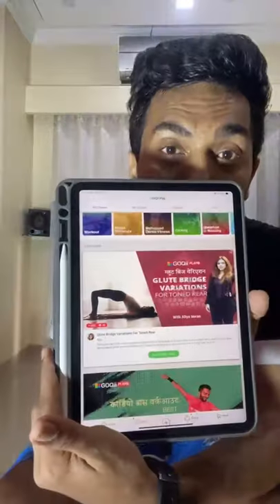Best Cardio Dance Workout By Coach Alistair - Goqii Official goqii Fitness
Goqii Fitness Coach Alistair.

He is a fitness trainer certified in various formats like Zumba, strong by Zumba, HIIT, Animal flow, CPR and a first aid instructor also an ACSM certified personal trainer.

fitness blender,
fitness marshall,
fitnessgram pacer test,
fitness motivation,
fitness blender abs,
fitness blender hiit,
fitness journey,
fitness blender cardio,
fitness blender warm up,
fitness addict,
fitness at home,
fitness app,
fitness apple,
fitness asmr,
fitness and nutrition,
fitness and health
goqii smart vital,
goqii smart watch,
goqii watch,
goqii vital 3.0,
goqii smart vital review,
goqii smart vital fitness spo2,
goqii smart watch setup,
goqii smart watch review,
goqii app,
goqii app review,
goqii akshay kumar,
goqii app se free shopping kaise kare,
goqii app how to use,
goqii app kya hai,
goqii app how to use in hindi,
goqii app new update,
goqii band,
goqii band review,
goqii bag,
goqii band touch not working,
goqii bp monitor accuracy,
goqii blood pressure monitor,
goqii band not connecting to app,
goqii backpack,
goqii core,
goqii cash code,
goqii cash kaise use kare,
goqii customer care,
goqii charging,
goqii coach,
goqii charger,
goqii cash,
goqii diet plan,
goqii duna tena,
goqii device,
goqii digital watch,
goqii display not working,
goqii element band,
goqii exercise,
goqii essential body composition monitor,
goqii element,
goqii element health box,
goqii element band time setting,
goqii element fitness band review,
goqii element smart watch,
goqii fitness,
goqii fitness band,
goqii fitness band review,
goqii fit india,
goqii fitness band time setting,
goqii free products,
goqii fitness band call notification,
goqii fitness band review tamil,
goqii gym bag,
goqii game,
goqii gps,
goqii gps watch,
goqii run gps,
goqii run gps fitness tracker,
goqii health box,
goqii health tips,
goqii how to set time,
goqii health watch,
goqii how to start,
goqii how to use,
goqii how to connect,
goqii health band,
goqii inc,
goqii inc watch time setting,
goqii inc watch how to use,
goqii invite code,
goqii ishq backpack,
goqii inc watch charger,
goqii inc time setting in hindi,
goqii inc watch,
goqii jc-j080,
jetmir goqii,
goqii kaise use kare,
goqii kya hai,
goqii kit,
goqii karma,
goqii karma points,
goqii ko song,
goqii live yoga,
goqii live yoga sessions,
goqii laptop bag,
goqii lnc,
goqii lnc smartwatch,
goqii live workout,
goqii life,
goqii latest smartwatch,
goqii mask,
goqii malayalam,
goqii marketing head,
goqii models,
goqii made in india,
goqii bp monitor,
goqii weight machine,
goqii new update,
goqii not charging,
goqii news,
goqii not working,
goqii not connecting,
goqii notifications not working,
goqii tracker not connecting,
goqii origin country,
goqii oximeter,
goqii or noise,
unboxing of goqii smart watch,
review of goqii smart watch,
features of goqii smart vital,
goqii app offers,
goqii play exclusive,
goqii pulse fitness band,
goqii pulse,
goqii pronunciation,
goqii pulse health fitness,
goqii phone,
goqii product review,
goqii pulse smart band,
goqii quora,
goqii review 2020,
goqii review,
goqii rewards,
goqii reset,
goqii run gps strap,
goqii smart vital setup,
goqii smart watch unboxing,
goqii tracker setup,
goqii tracker,
goqii time setting,
goqii talk,
goqii tracker unlink,
goqii tamil,
goqii tracker touch not working,
goqii unboxing,
goqii user manual,
goqii upcoming watch,
goqii usb charger,
goqii watch unlink,
goqii vital,
goqii vital ecg smart band,
goqii vs fitbit,
goqii vital 3.0 accuracy test,
goqii vital 3.0 review,
goqii vital 3.0 technical guruji,
goqii vs mi band 5,
goqii watch setup,
goqii watch time set,
goqii watch unboxing,
goqii watch review,
goqii watch connect,
goqii xplore,
goqii yoga,
goqii youtube,
goqii yoga mat,
goqii 3 in 1 vaporizer,
goqii 2.0 fitness band,
goqii 2.0,
goqii 20 litre backpack,
goqfitness and nutrition,
fitness and health,
a fitness workout,
a fitness video,
a fitness trainer,
la fitness review,
fitness boxing 2,
pahla b fitness,
fitness challenge,
fitness coach,
fitness channel,
fitness coach app,
fitness competition,
fitness connection,
fitness dance,
fitness dance workout,
fitness documentary,
fitness exercises,
fitness exercises for women at home,
fitness expo,
fitness exercises for men,
fitness exercises for kids,
fitness for kids,
fitness for beginners,
fitness for kids at home,
ii vital 2.0 blood pressure monitor,
goqii vital 2.0 setup,
goqii vital 2.0 charging,
goqii app 2020,
goqii 3.0 band,
goqii 3.0,
goqii vital 3.0 charging,
goqii vital 3.0 blood pressure